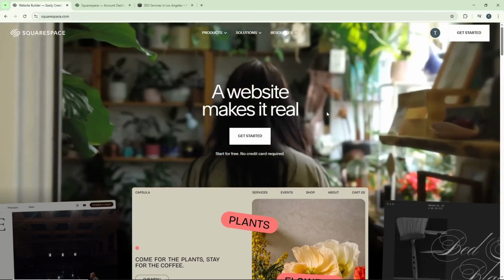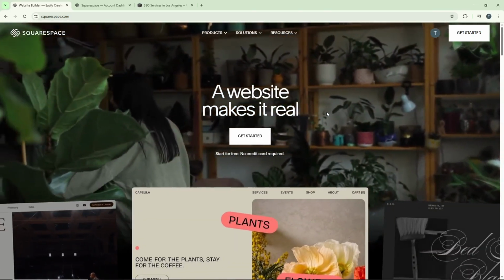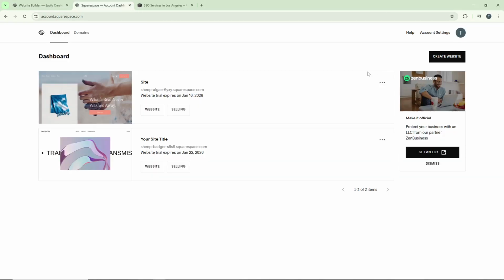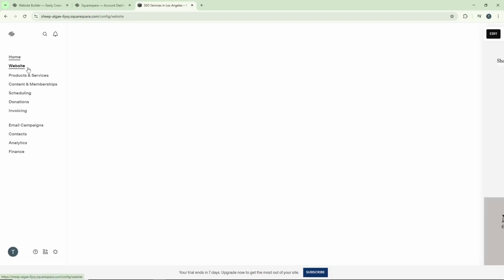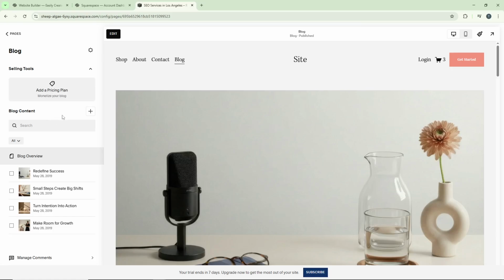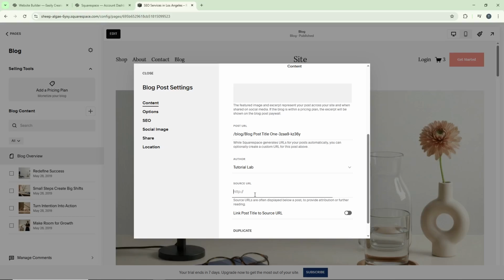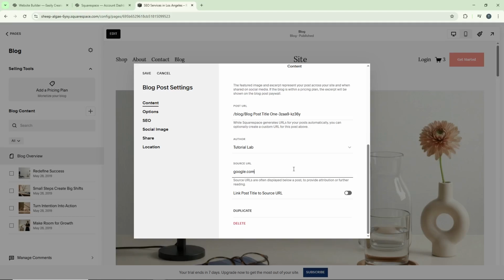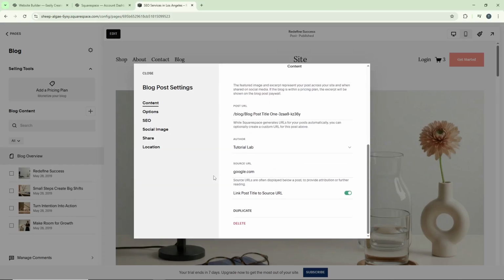How To Link Squarespace Blog Posts To An External URL (Tutorial 2026)